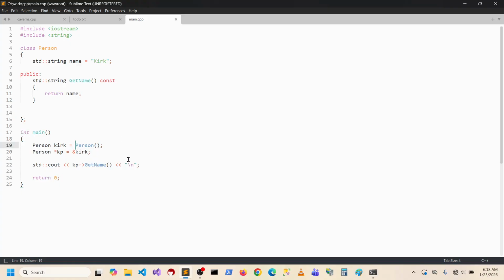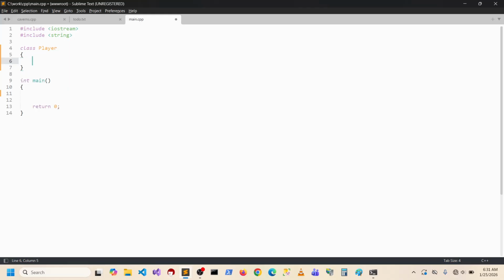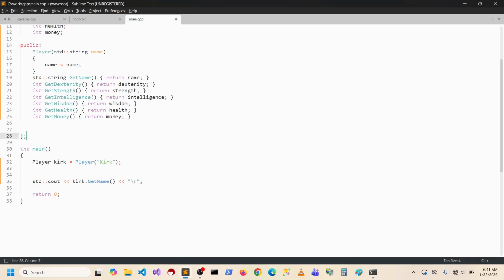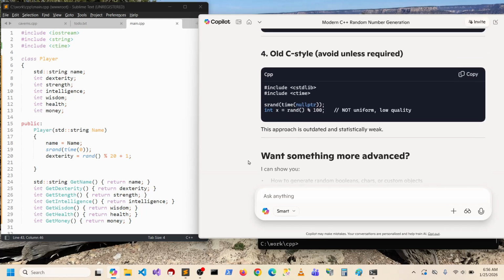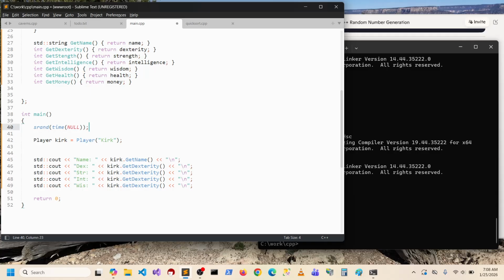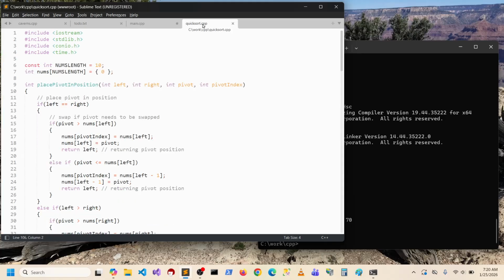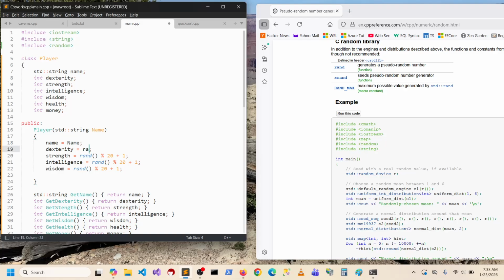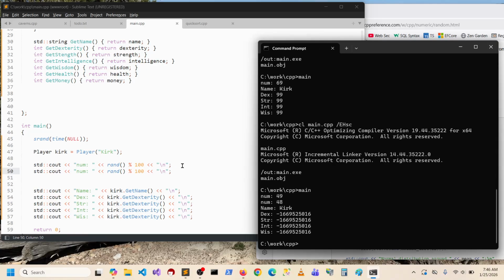Senior Developer Learns C++ 006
Classes and some odd behavior.